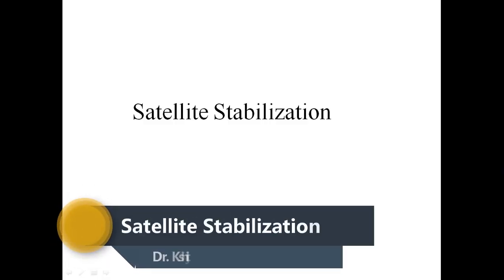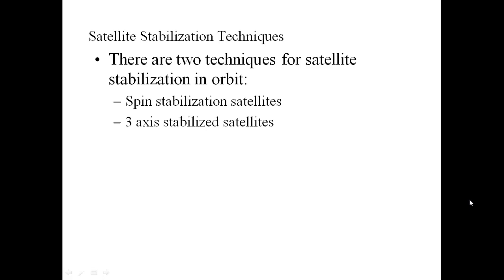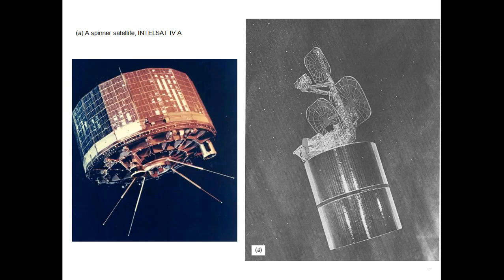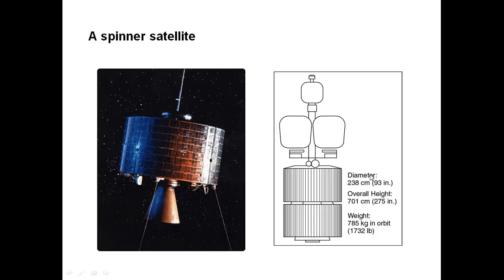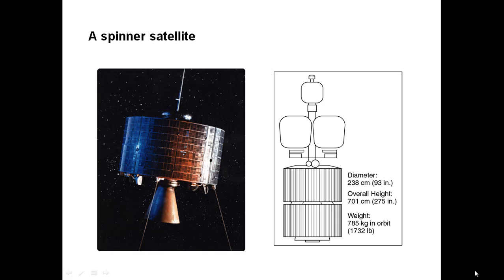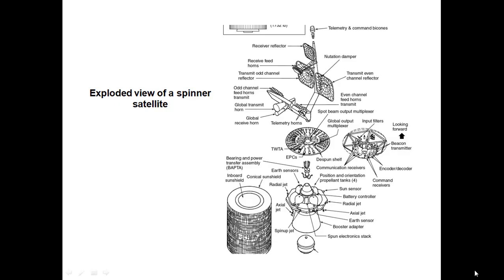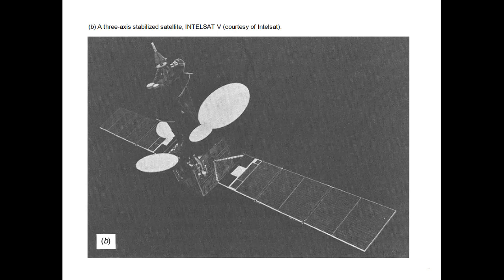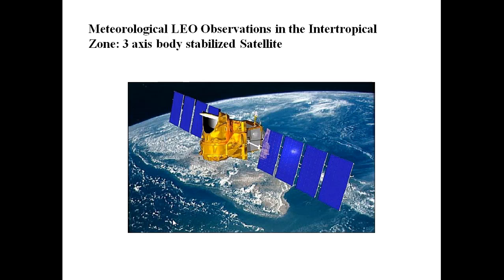Satellite Stabilization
Satellite Stabilization explained in simple words